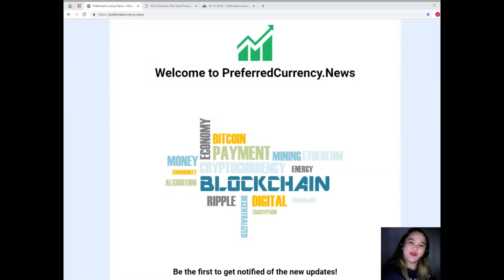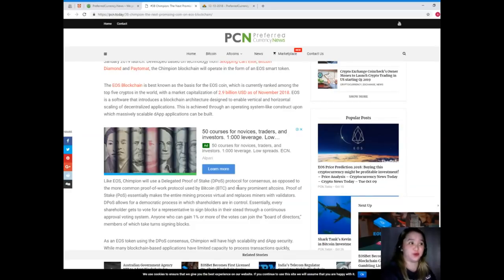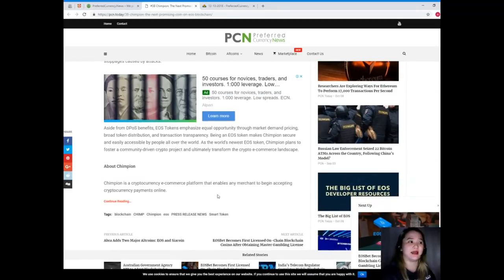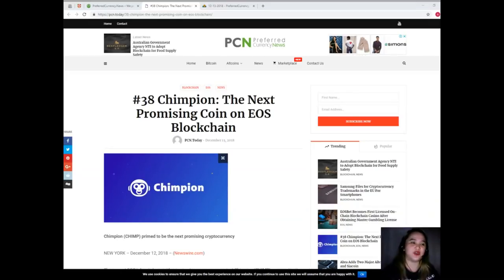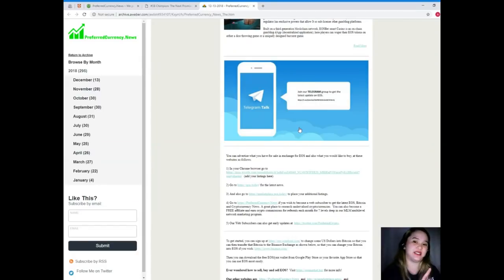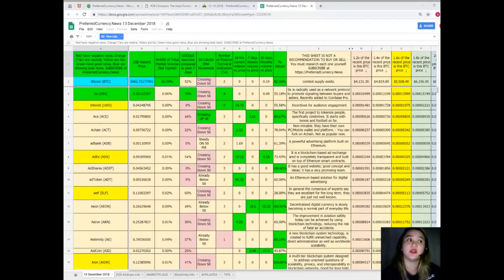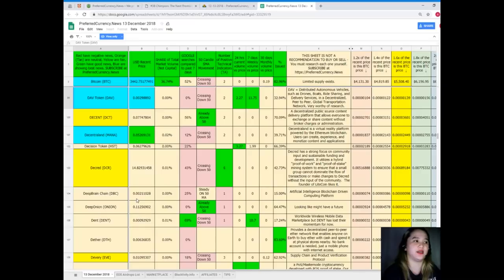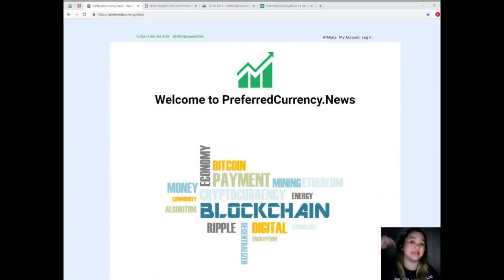LATEST NEWS ON BLOCKCHAIN: WILL IT BE PROMISING? WILL IT HELP EOS?